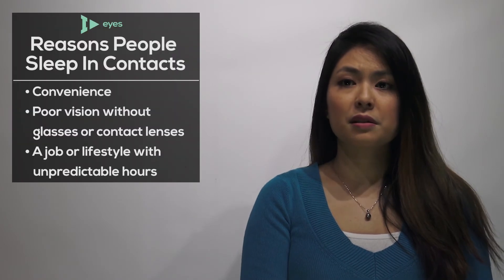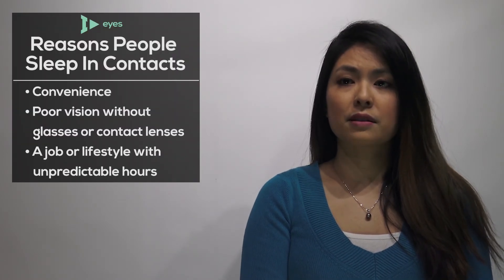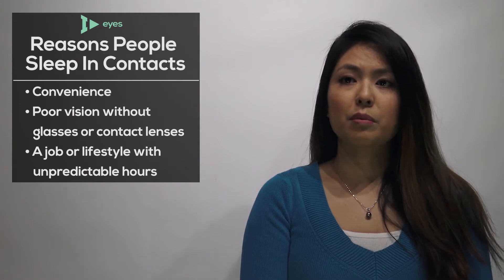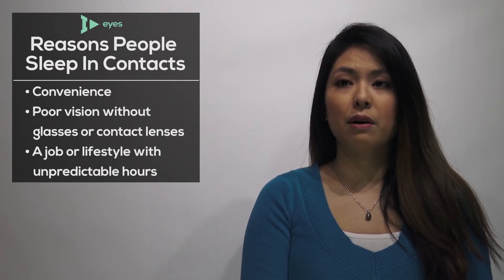Should You Sleep In Your Contact Lenses? | Sleeping In Contacts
Dr. Vicky Wong talks about two categories of contact lenses that are FDA approved to be slept in as well as the risks of doing so.